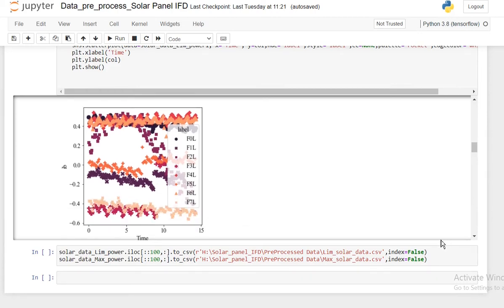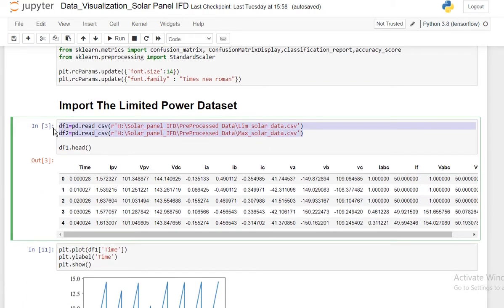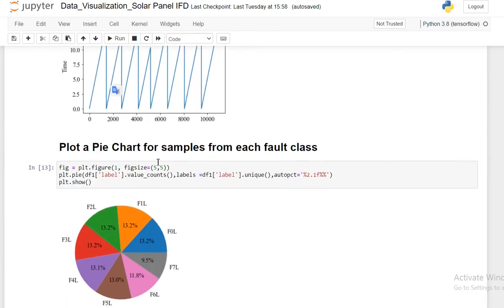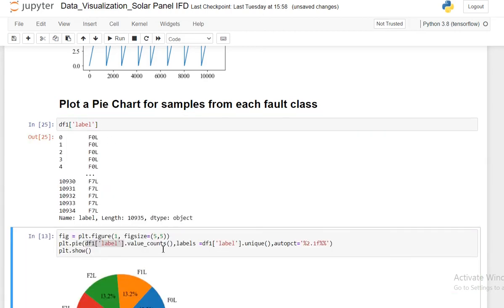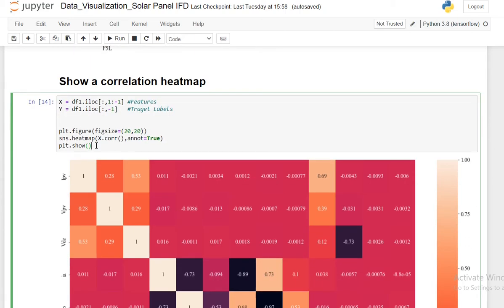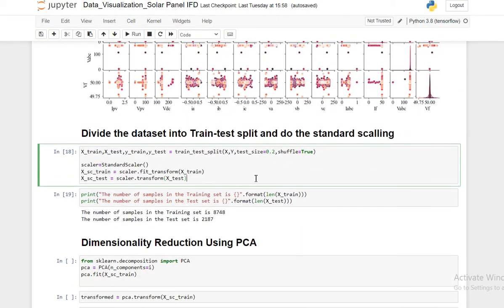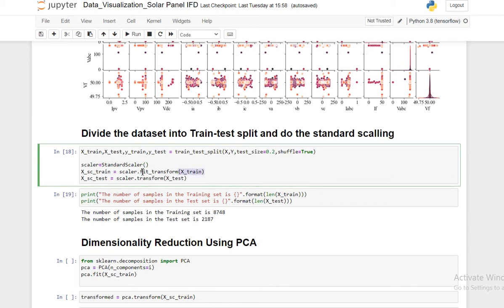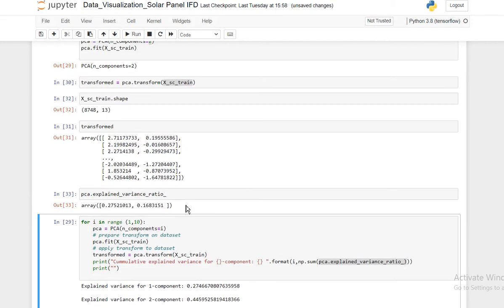|| Part -2 || PCA and Visualization || Solar Panel Fault Diagnosis using Machine Learning ||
This video is about getting to know the solar panel dataset and applying the dimensionality reduction technique (PCA)